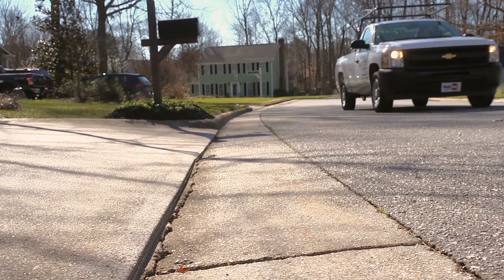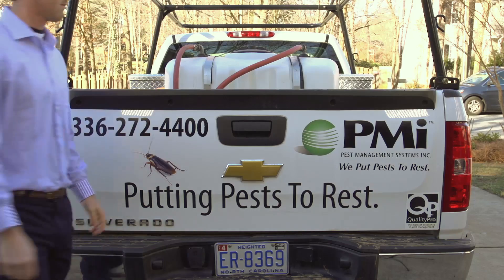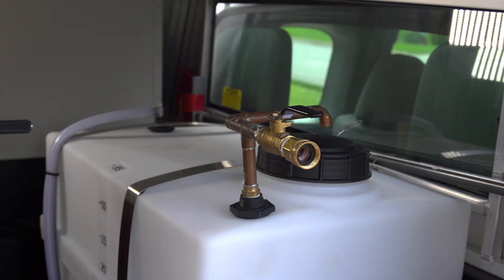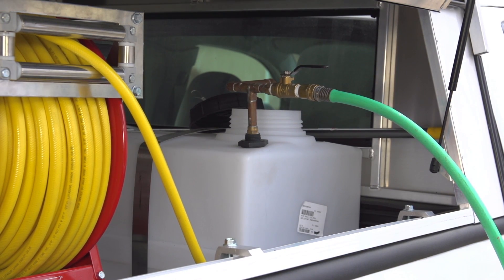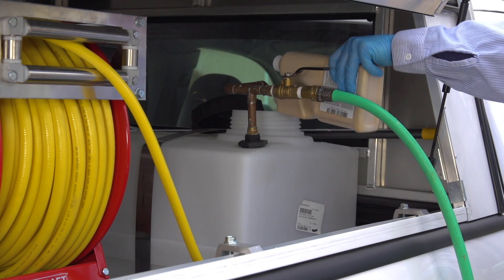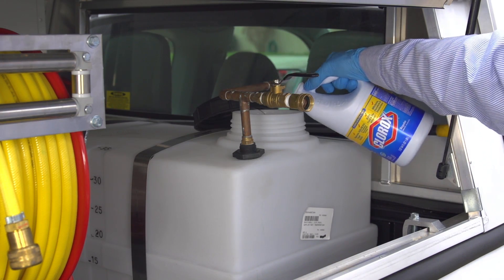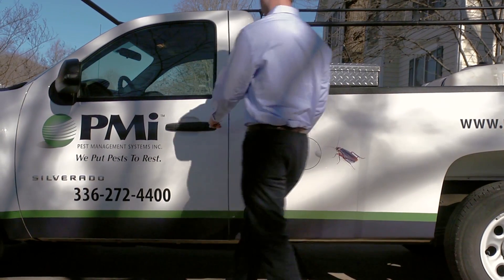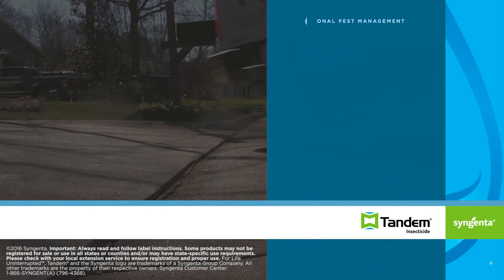How to Properly Mix Insecticide in a Power Rig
See how to identify the components a power rig (0:46), mix Tandem insecticide (0:59) and proper clean up techniques (1:41).